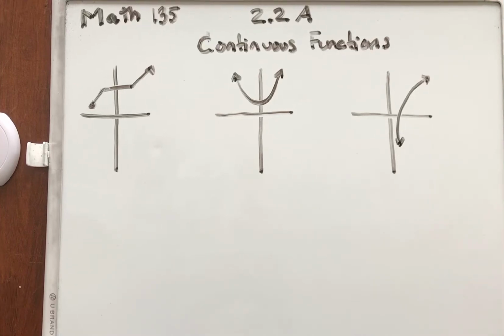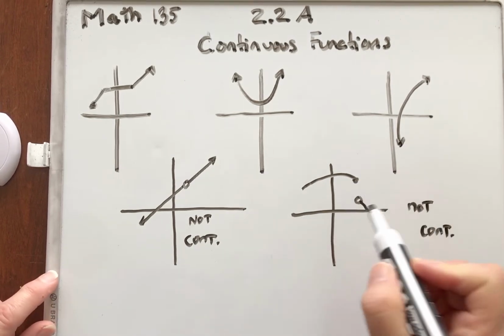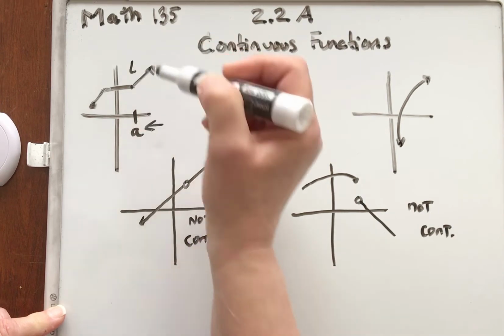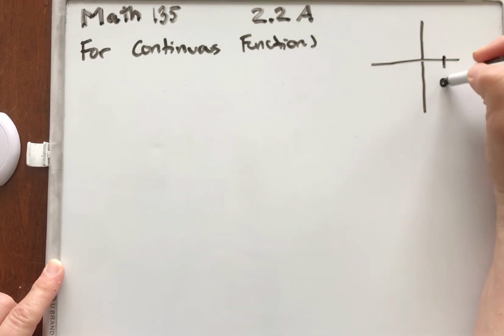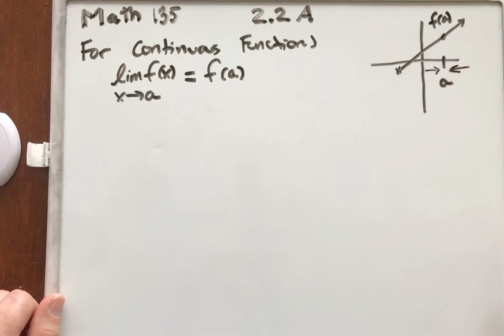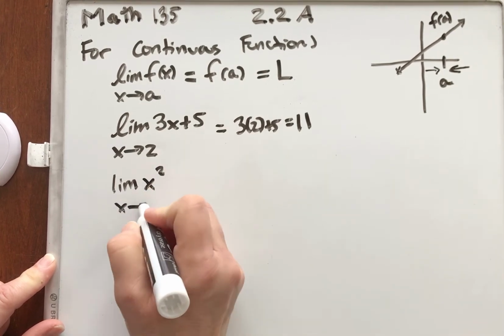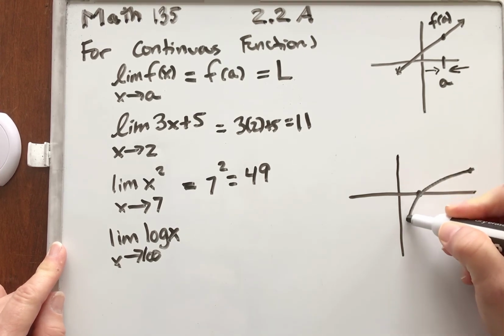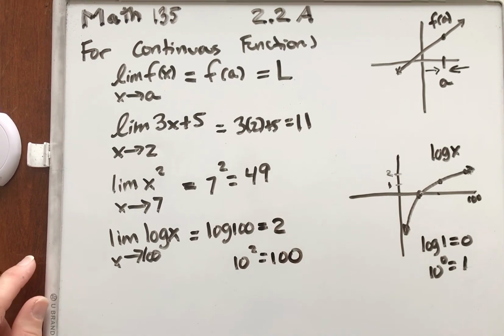2.2 A Math 135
CSUF - Business Calculus, Limit Properties